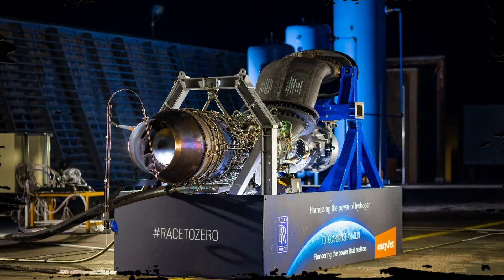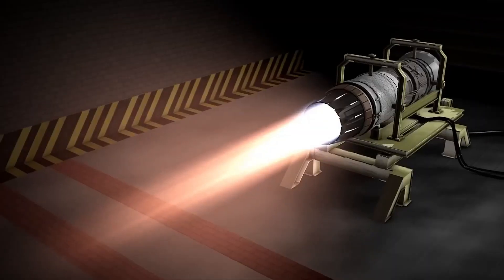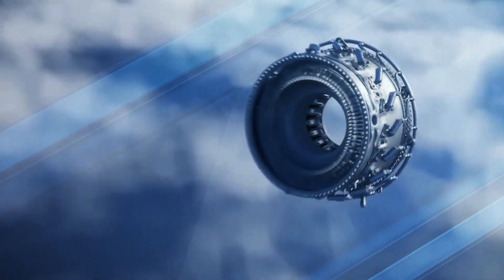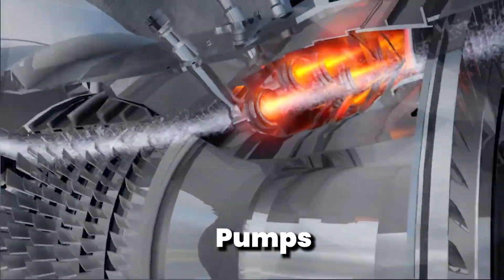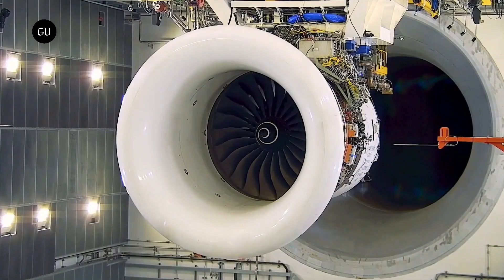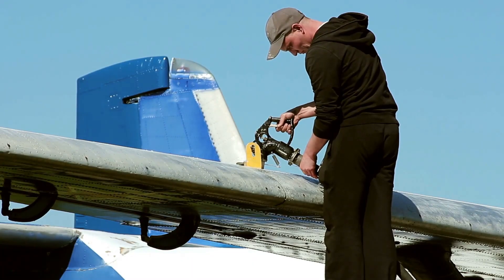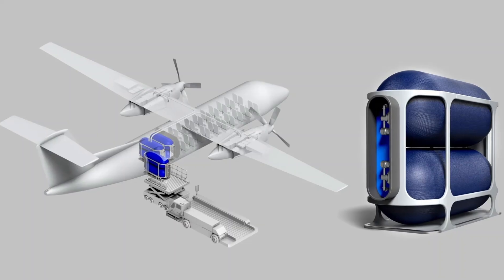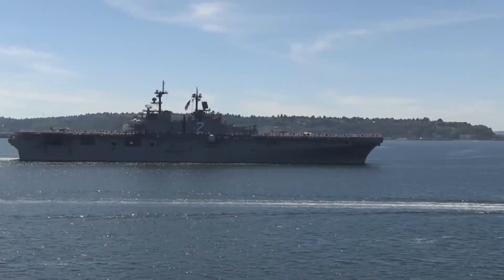Rolls-Royce's New Hydrogen Jet Engine Will Change Flight Forever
In today's video, we take you inside the groundbreaking world of hydrogen-powered aviation. Get an exclusive look at Rolls-Royce's innovative hydrogen jet engine, its operation, and the engineering marvels making CO2-free flights a reality. How do hydrogen engines stack up against traditional kerosene engines? What are the challenges and future prospects? Dive in with us to find out!